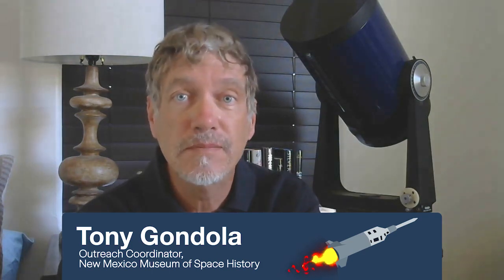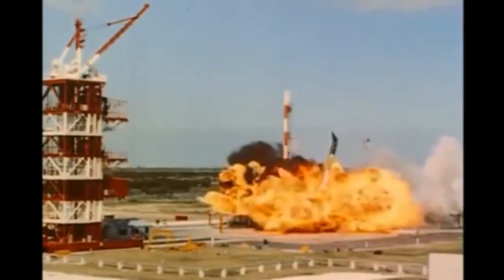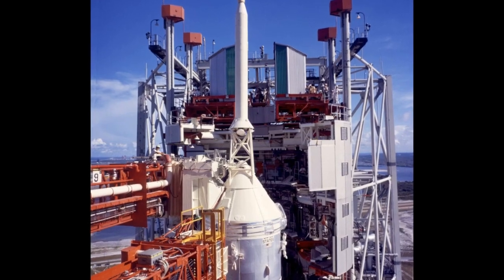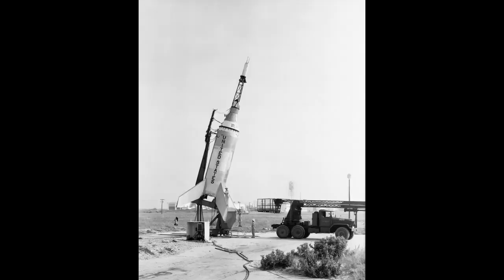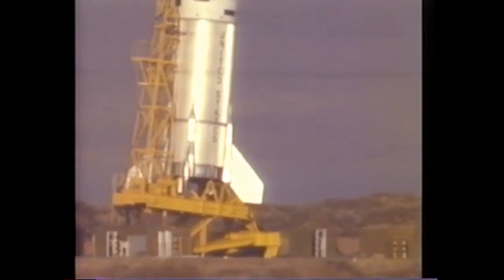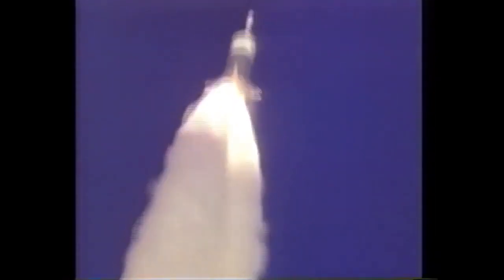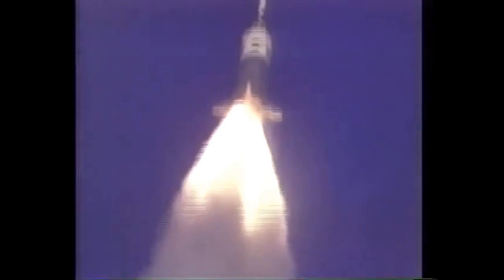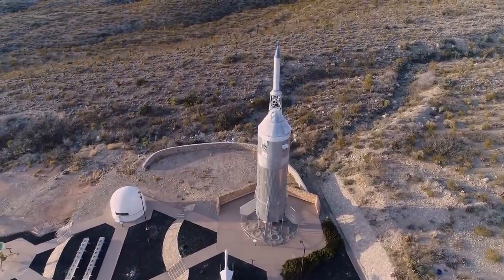Little Joe II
Keeping astronauts safe has always been a top priority. When rocket launches go awry, spacecraft launch escape systems were developed to help astronauts land safely. Little Joe II was used to test Apollo uncrewed launches to verify the performance of the command module parachute recovery system in abort mode. You can see Little Joe II right here at the New Mexico Museum of Space History.